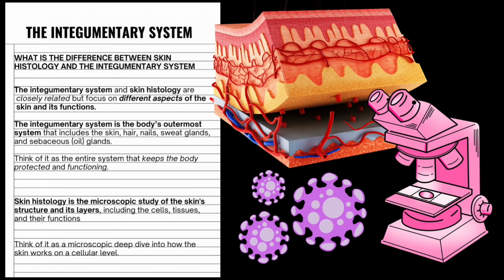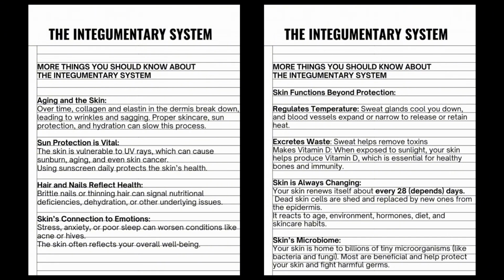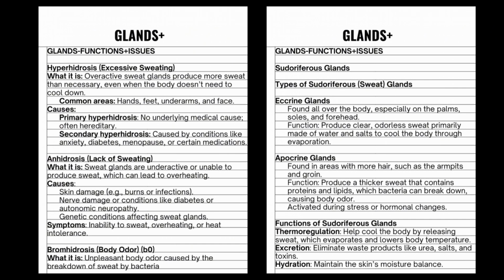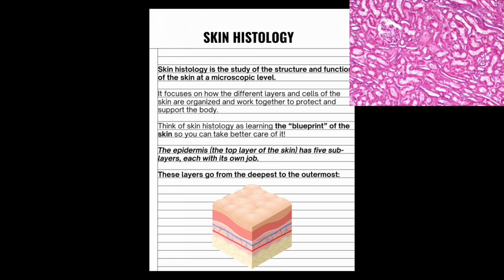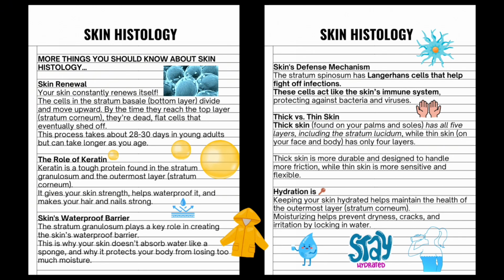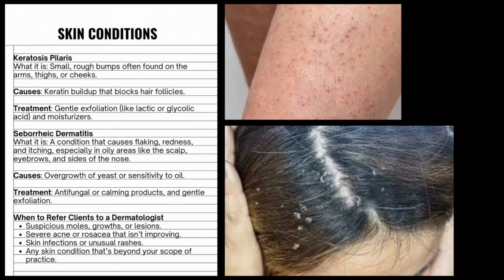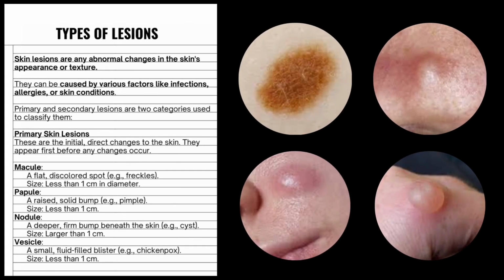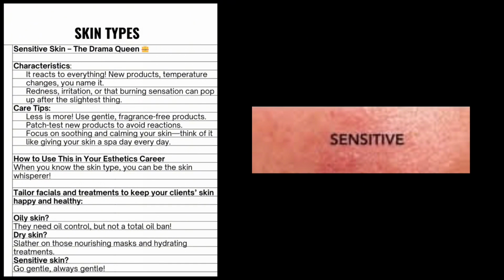Skin 101: Understanding The Skin & it’s Layers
Welcome to Skin 101! In this video, we’re diving deep (literally) into skin histology and the incredible integumentary system. Learn all about the layers of your skin, their functions, and how this amazing organ protects and supports you every day. Whether you’re an esthetician, skincare enthusiast, or just curious about what’s beneath the surface, this breakdown will help you understand your skin on a whole new level.